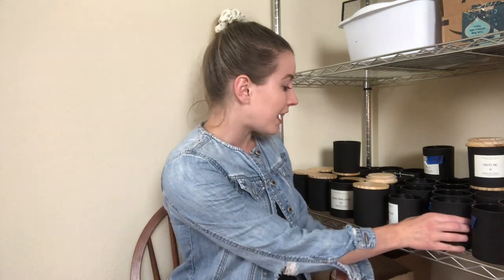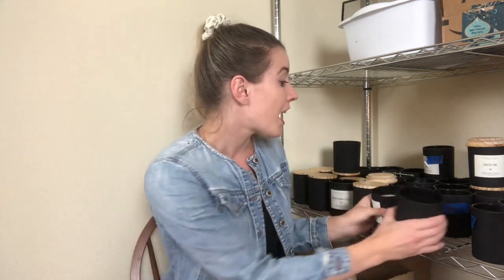Do You Feel Like You’re Wasting Your Money & Time When Testing Candles? WATCH THIS! | Motivation ♡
♥ PRESTO POT/WAX WARMER:

♥My Shipping Label Printer:

♥ 8.5" x 11" Shipping Label Paper:

♥ Newer Version of My Printer (Recommended by Johnny From Online Labels):

Larger Pouring Pitcher
Gram Scale (similar to the one I have, you want one that can measure from 0.01 grams)
8.5" x 11" Shipping Label Paper